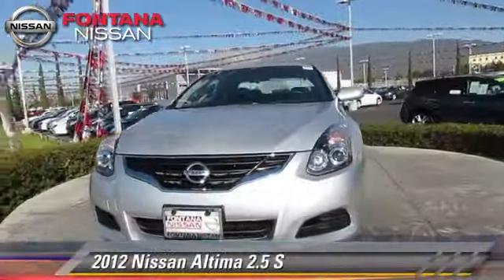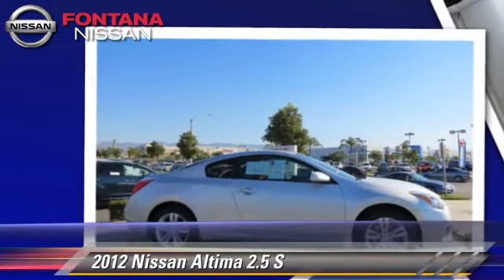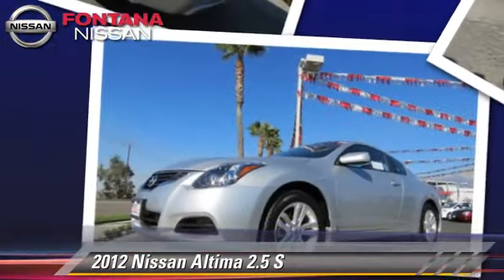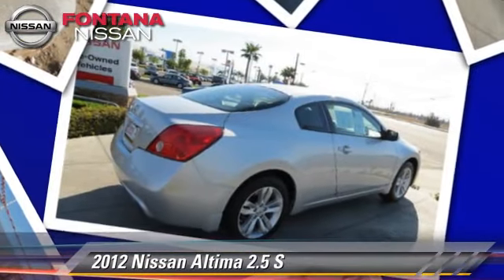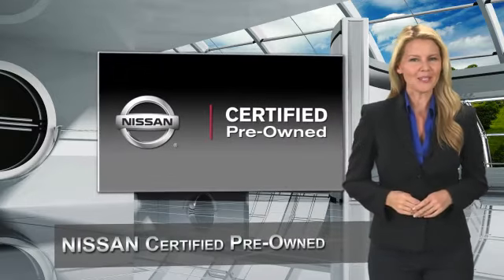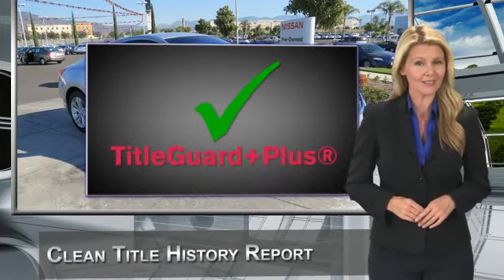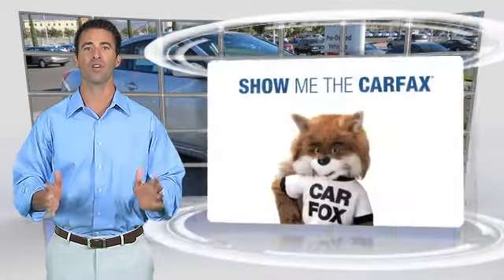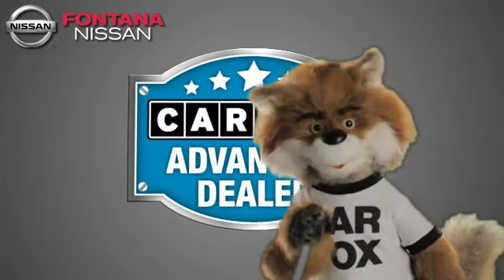Fontana Nissan, Fontana CA 92336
Fontana Nissan

[DFIN:3:2811170:I:1398:D5C94360:c2d44ce7b5d105d4c897b43909f03790]